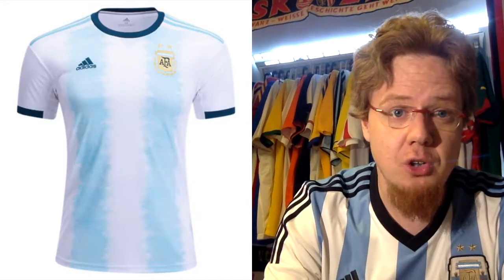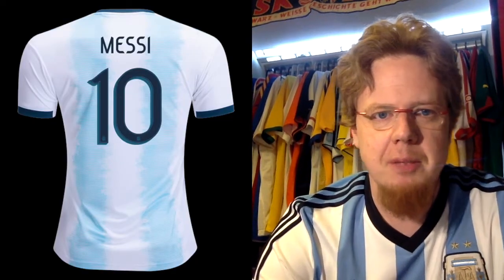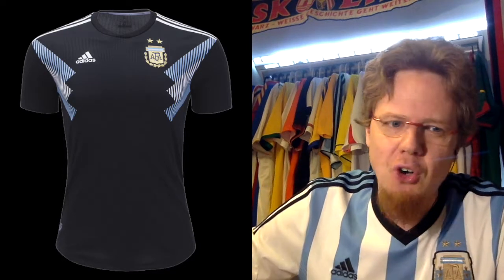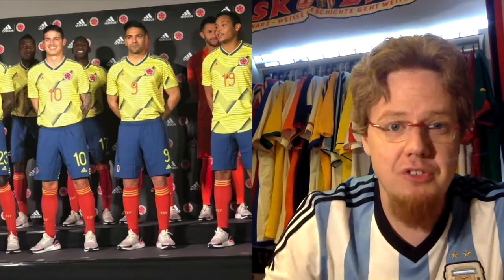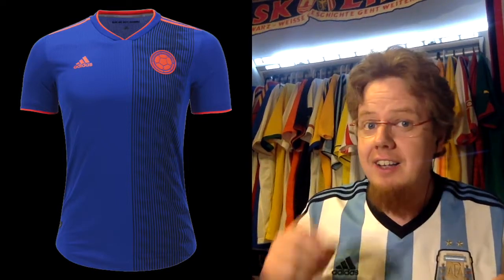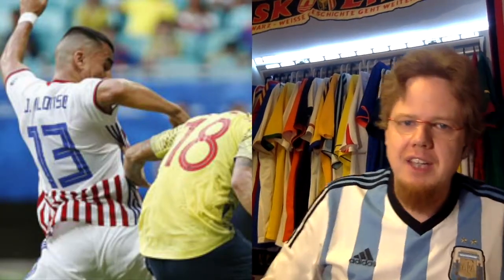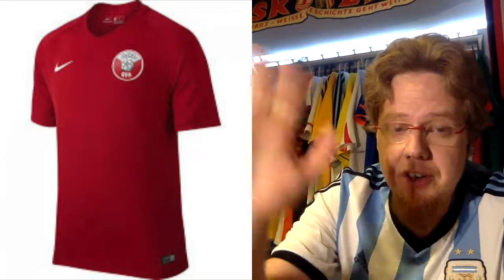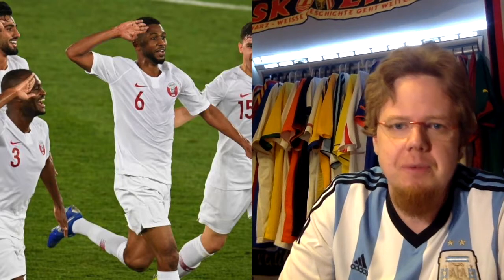2019 Copa America Jersey Review - Group B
For the most part, Group B did by far look not as good as the other groups. In fact, there are only a couple of decent to good jerseys here.